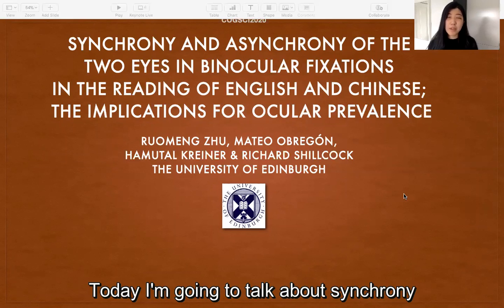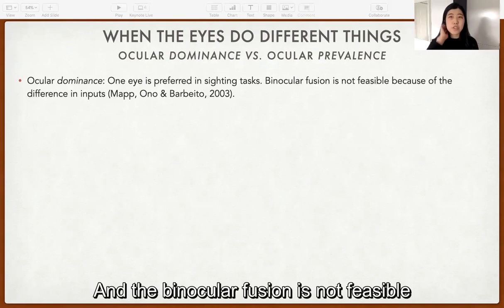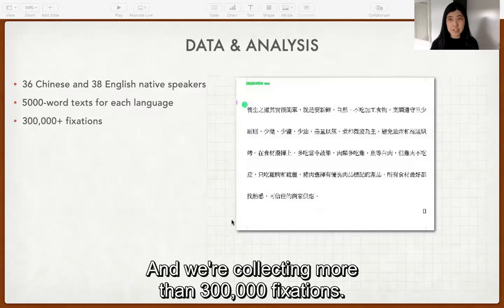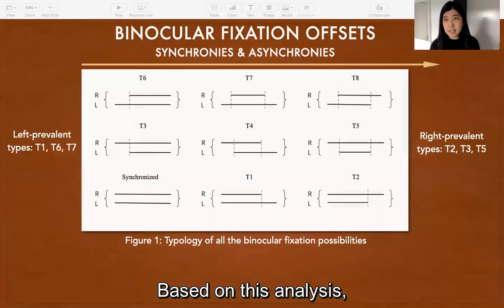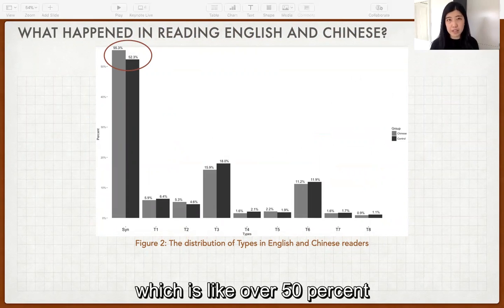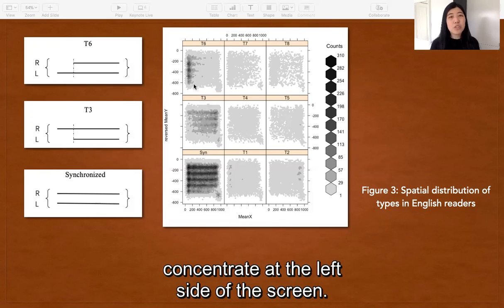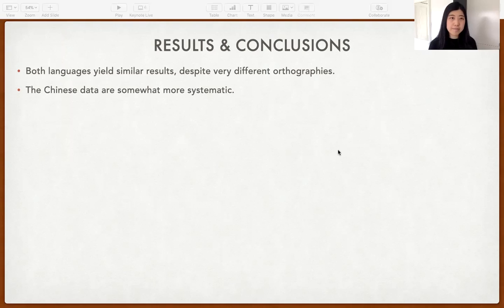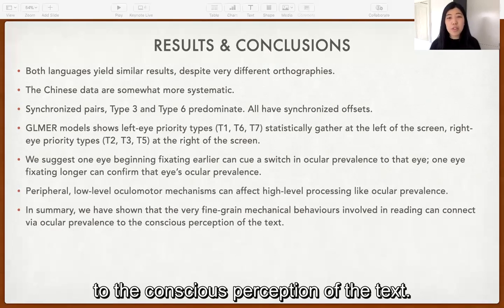2110: Ocular prevalence in binocular reading - Ruomeng Zhu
Reading & Processing- We explore low-level, behavioural universals in reading, across English and Chinese. We investigated binocular coordination in terms of the small non-alignments between the two eyes’ fixations in time. We define a typology of nine such asynchronies and report the different spatial distributions of these types across the screen of text. We interpret them in terms of their implications for ocular prevalence—the prioritizing of the input from one eye over the input from the other eye in higher perception/cognition, after binocular fusion. The results show striking similarities of binocular reading behaviours across the two very different orthographies. Asynchronies in which one eye begins the fixation earlier and/or ends it later occur most frequently in the hemifield corresponding to that eye. We propose that such small asynchronies in binocular fixations prioritize the higher processing of the input from that eye, after binocular fusion.